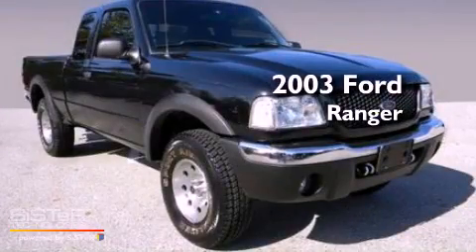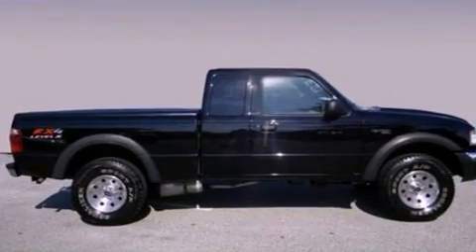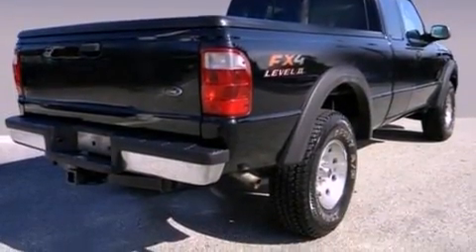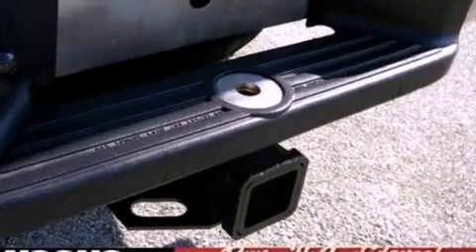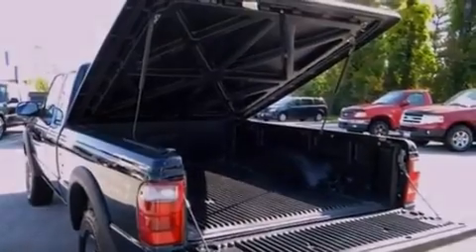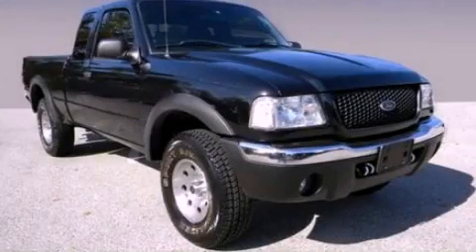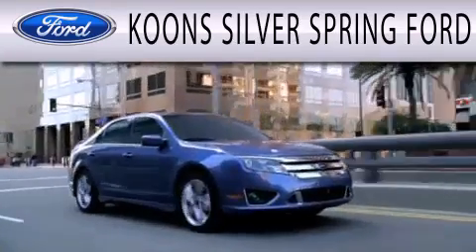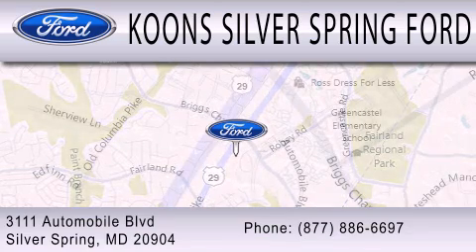2003 FORD RANGER MD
Year : 2003
 Make : FORD
 Model : RANGER
 Engine : 4.0L V6

 Exterior : BLACK
 Miles : 61,382

 Stock : 00F2228B

 3111 Automobile Blvd.
  , MD 20904